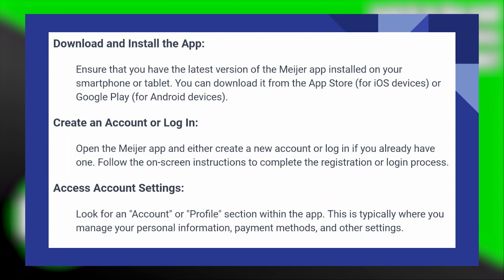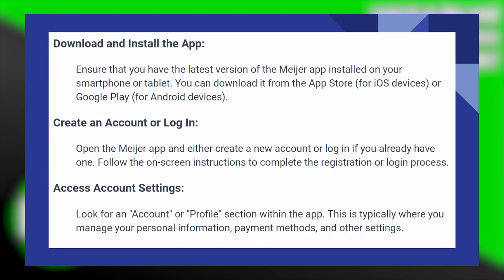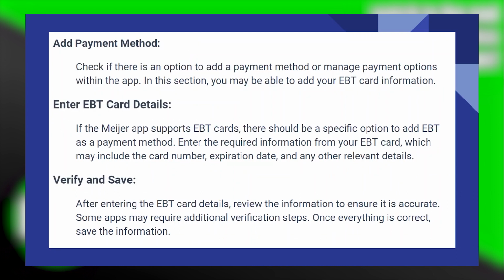HOW TO ADD EBT CARD TO MEIJER APP 2025! (FULL GUIDE)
Welcome to our comprehensive guide on adding your EBT card to the Meijer app effortlessly. If you're looking for a hassle-free way to manage your benefits and streamline your shopping experience, you've come to the right place!

0:00 INTRO
0:04 TUTORIAL